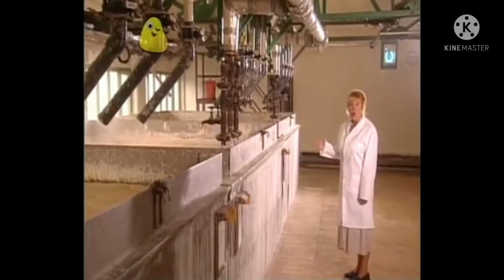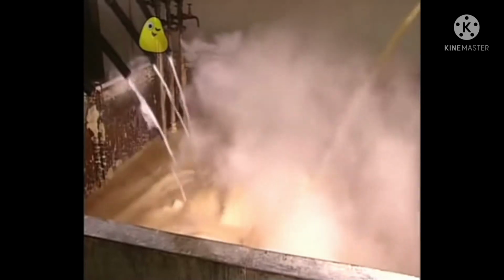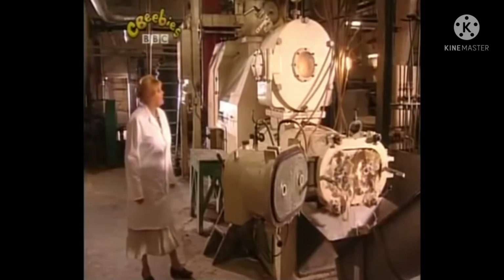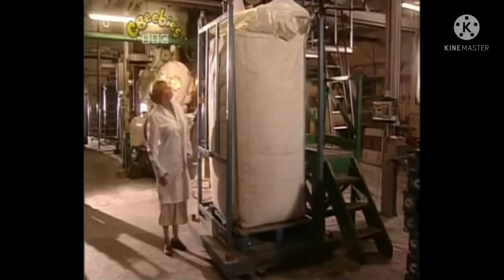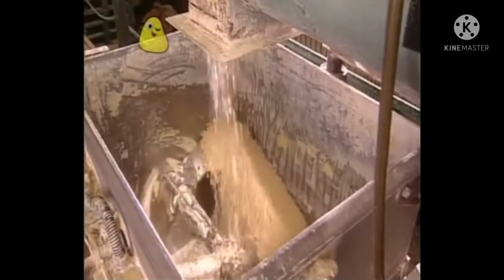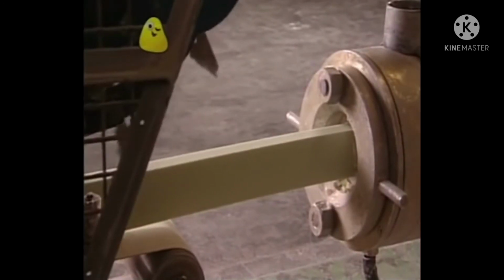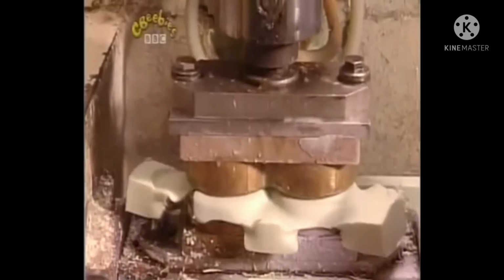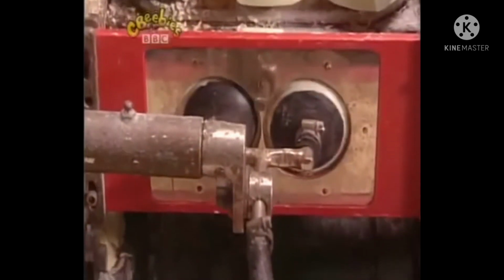Aunite Mabel! (Wtf Boom)